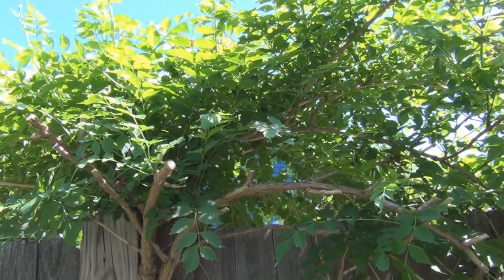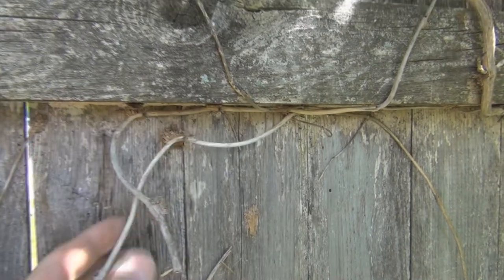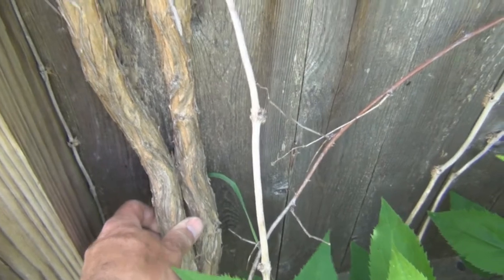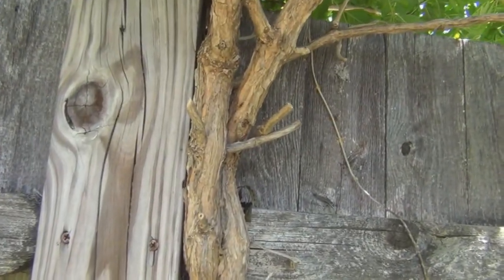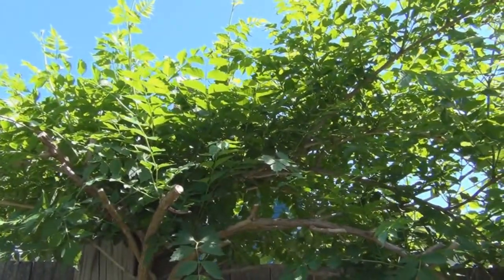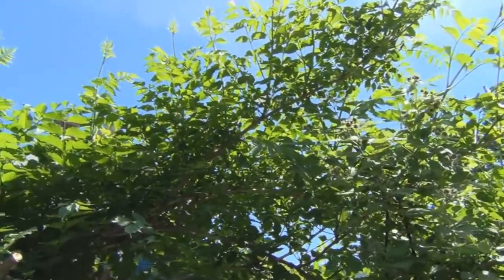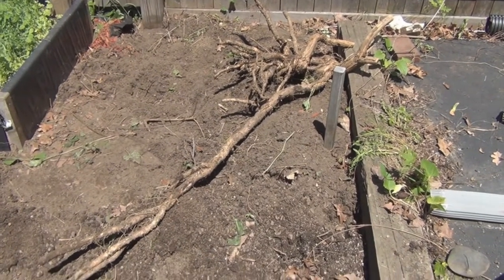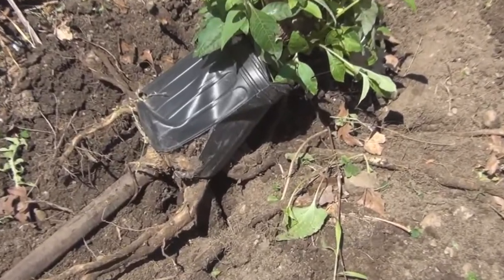Trumpet Flower Vine removal